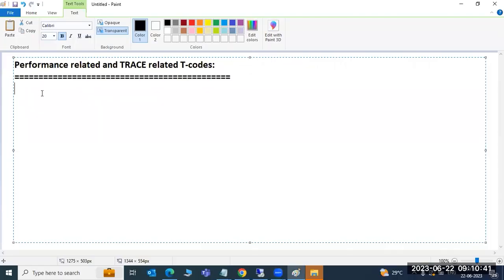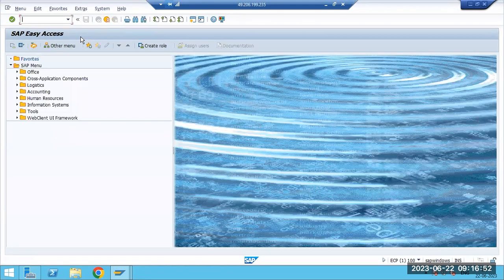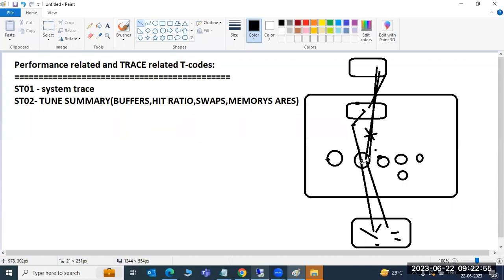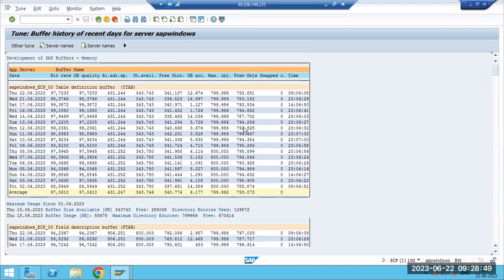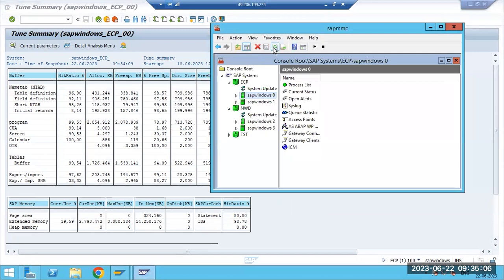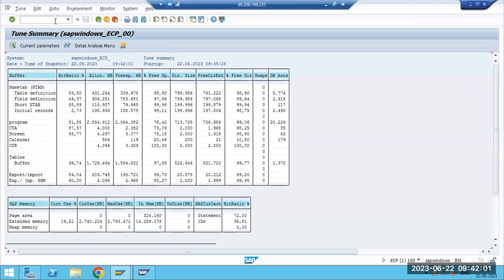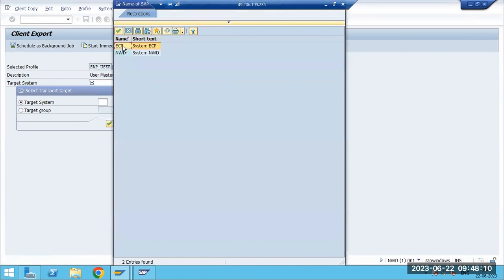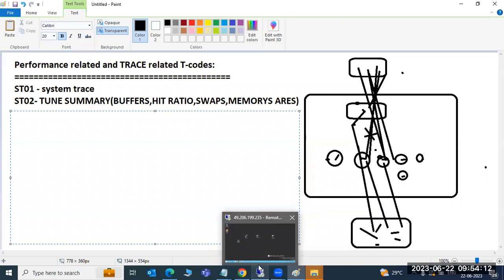SAP BASIS - ST01 and ST02